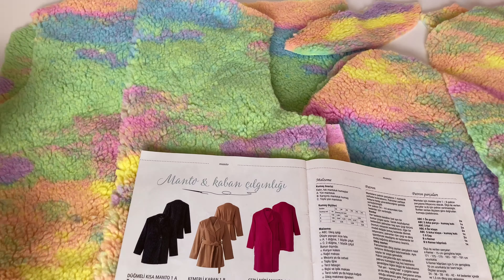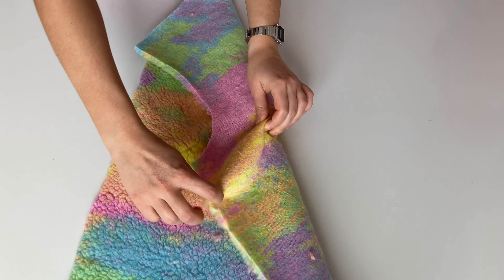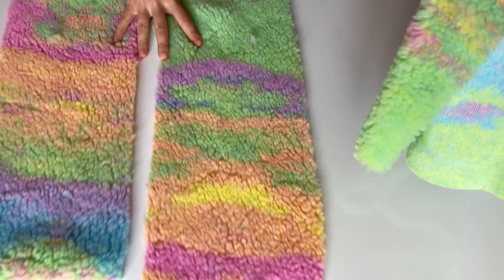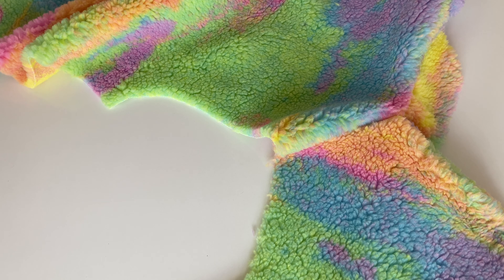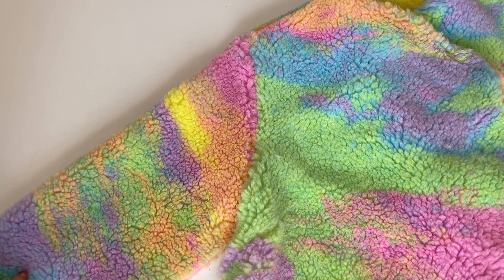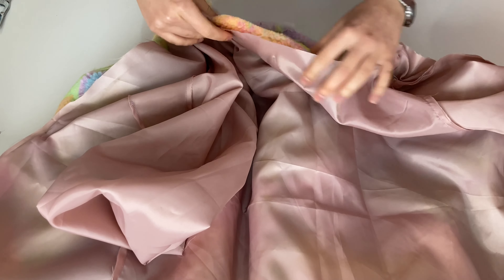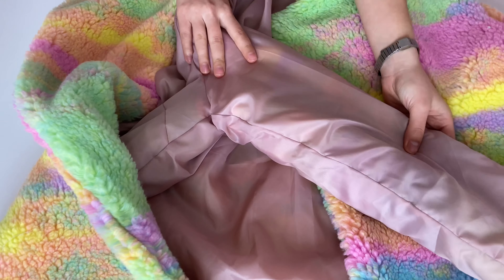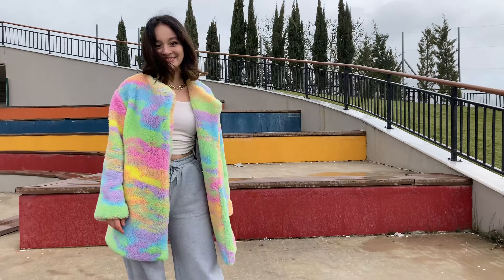PELUŞ KABAN NASIL DİKİLİR?ÇOK KOLAY PELUŞ KABAN DİKİMİ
selam herkese bu videomda peluş kumaştan nasıl kaban diktiğimi anlattım gerçekten çok kolay bir proje oldu eğer siz de çok kolay bir şekilde kaban dikmek isterseniz işte kullandığım kalıp dergisi

Kullandığım Dikiş Makinesi: SİNGER PROMİSE 1408